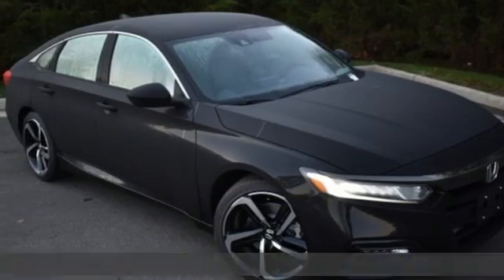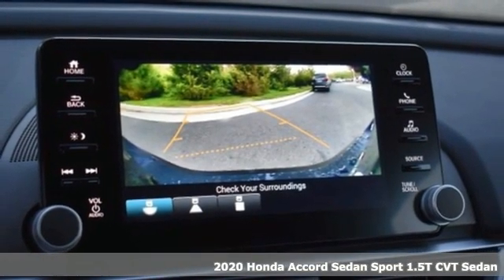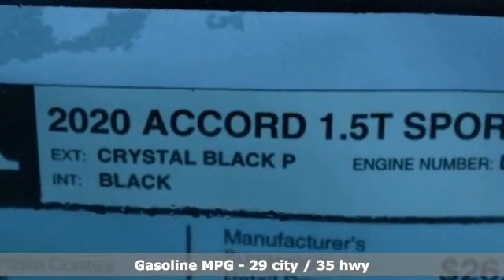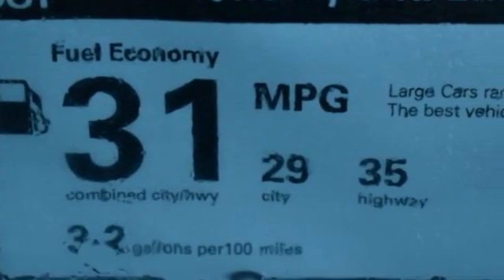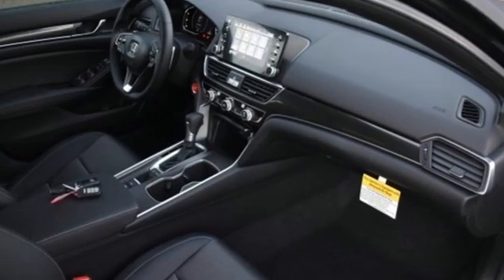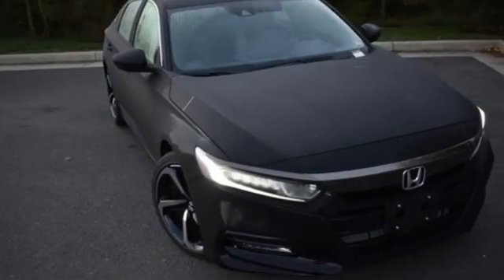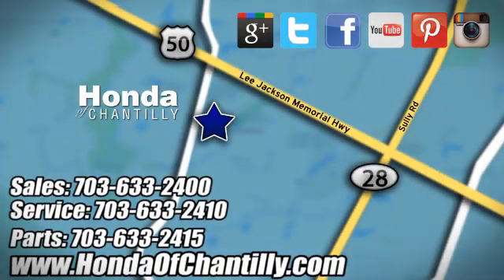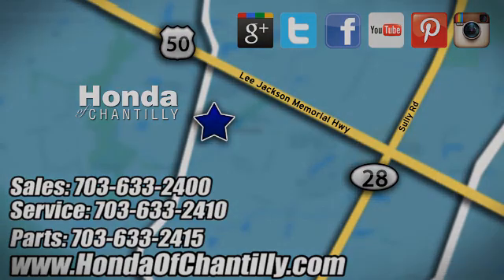New 2020 Honda Accord 1.5T Fairfax Dulles Chantilly, DC HCLA145869 - SOLD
Year: 2020
Make: Honda
Model: Accord 1.5T
Trim: Sport
Engine: 1.5T I4 DOHC 16V Turbocharged VTEC
Transmission: CVT
Color: Black
Interior: Black
Stock #: HCLA145869
VIN: 1HGCV1F34LA145869
Crystal Black Pearl 2020 Honda Accord 1.5T Sport CVT 1.5T I4 DOHC 16V Turbocharged VTECbrbrbr29/35 City/Highway MPG We make every effort to provide accurate information but please verify options and price with management before purchasing. All vehicles are subject to prior sale. All financing is subject to approved credit. Dealer installed options are additional. Stock photo colors, options and trim levels may vary. Not responsible for typographical errors. Published price subject to change without notice to correct errors and omissions or in the event of inventory fluctuations. Vehicles may be in transit to dealer. Vehicle photos may not match exact vehicle. Please call to confirm availability status. All prices exclude taxes, title, license, and a $899 documentation fee. Model tested with standard side airbags (SAB). Government 5-Star Safety Ratings are part of the National Highway Traffic Safety Administration (NHTSA). New Car Assessment Program **Based on model year EPA mileage ratings. Use for comparison purposes only. Your mileage will vary depending on driving conditions, how you drive and maintain your vehicle, battery pack age/condition, and other factors.

Address:
4175 Stonecroft Boulevard